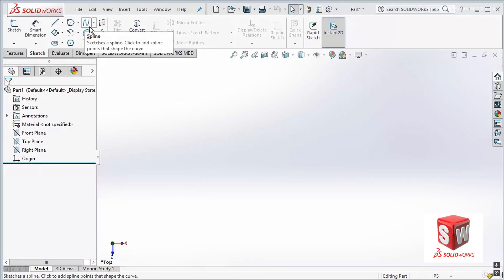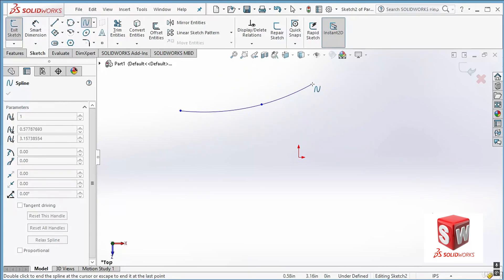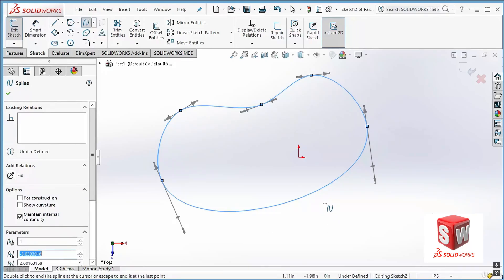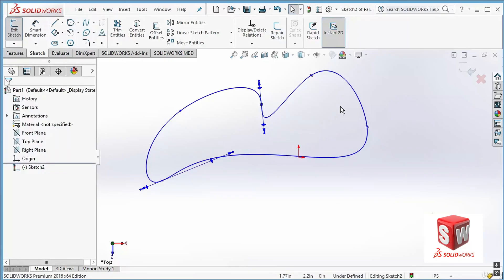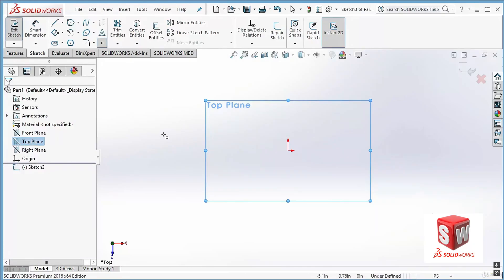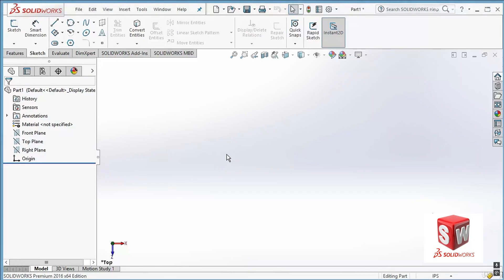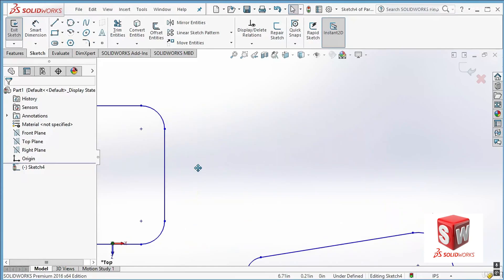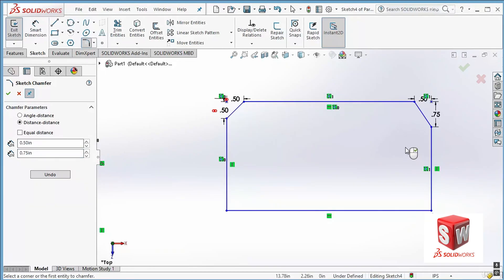Solidworks Tutorial 08: Solidworks Sketching Techniques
What You Will Get from This Course:

Sketching in SolidWorks is about more than just drawing lines—it's about defining relationships that control your design. By understanding how to use relationships effectively, you can create robust, precise sketches that make it easier to build complex 3D models. Always aim for fully constrained sketches to ensure your design behaves predictably.

After watching these tutorials you should be comfortable with the features and commands available in the SolidWorks design environment. Lots of examples with details

Even if you are a complete beginner in design software, you will not feel any problem with  these tutorials

Outline:

Environment and interface overview
Starting sketching and 2D commands
Advanced 2D features
Modification commands
Taking design to 3D
Advanced 3D features
A comprehensive example of designing surfaces
And other details

Who is this course for:

Beginners who want to be an advanced pro designer with Solidworks Those who use SolidWorks and want to learn about commands and features

Advanced 2D features
Modification commands
Advanced 3D features
And other details